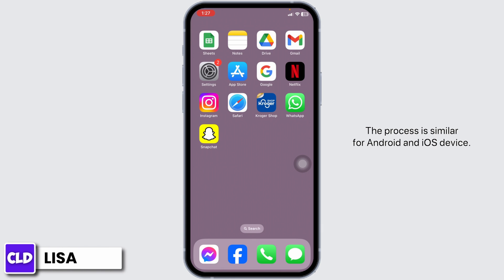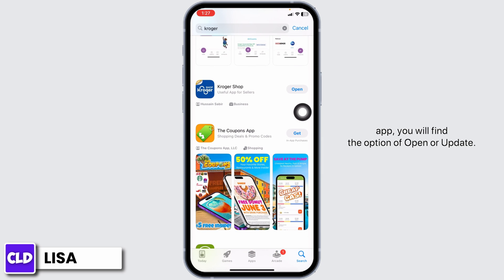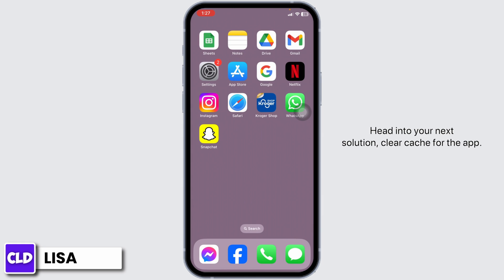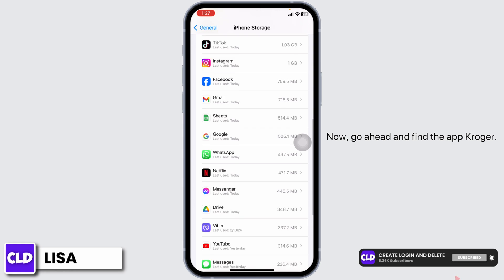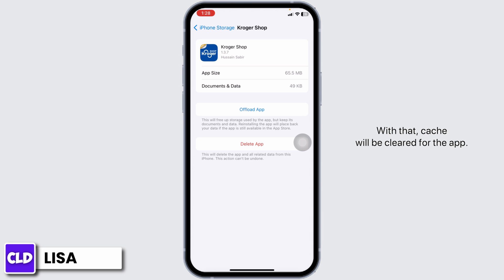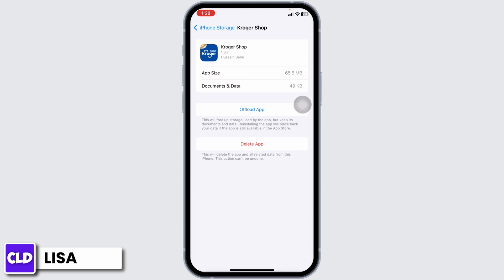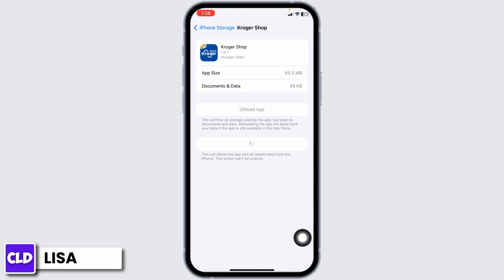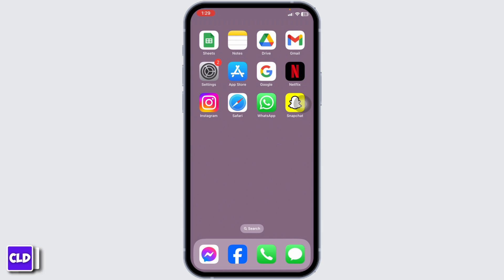How To Fix Kroger App Error Code RV9547 (2024)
Tutorial On How To Fix Kroger App Error Code RV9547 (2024).

Welcome to Create Login And Delete! In this tutorial, we're tackling the issue of Error Code RV9547 in the Kroger App for the year 2024. If you're facing this problem on your iPhone or Android device, we've got the solutions you need to get the app running smoothly again.

In this tutorial, we’ll explore:

How To Fix Kroger App Error Code RV9547: We'll start by showing you general troubleshooting methods to resolve the RV9547 error code on the Kroger App. This guide will cover all the essential steps for both iOS and Android users. (0:00 - 0:30)

How to Fix Kroger App Error Code RV9547 iPhone: Specific instructions for iPhone users, focusing on iOS-related solutions for addressing and fixing the RV9547 error code in the Kroger App. (0:31 - 1:00)

How to Fix Kroger App Error Code RV9547 Android: A detailed guide for Android users on how to resolve this error code. We'll cover common Android app issues and how to fix them effectively. (1:01 - 1:30)

🔗 Encountering more issues with the Kroger App or need further assistance?

📱 Timestamps:

0:00 - Introduction to Fixing Kroger App Error RV9547
0:30 - Resolving the Error on iPhone
1:00 - Troubleshooting the Error on Android Devices